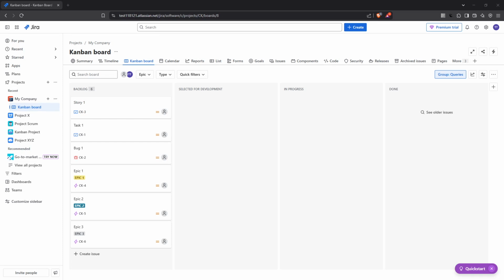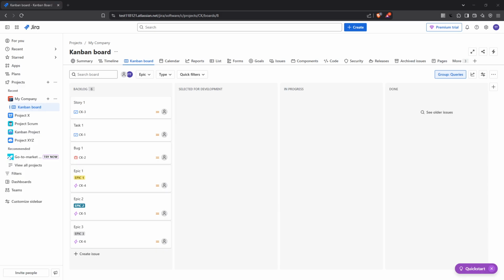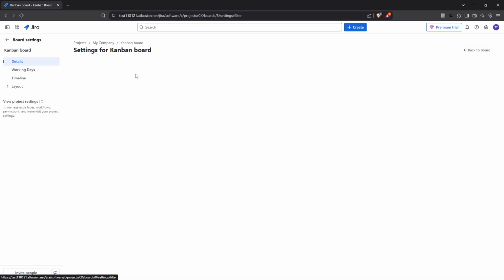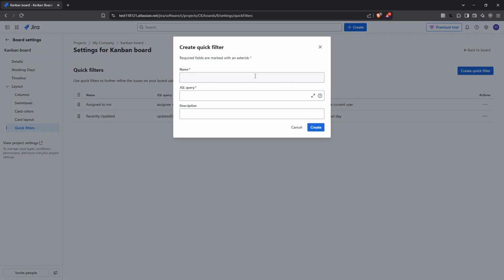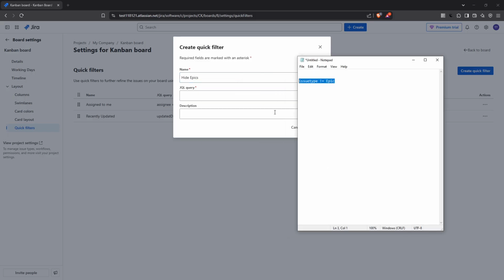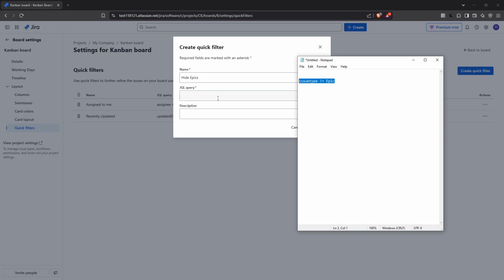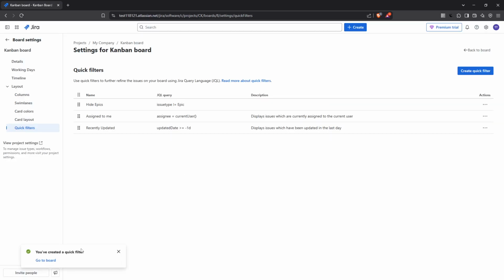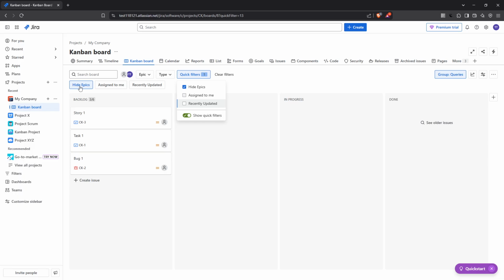How to Hide Epics From Kanban Board -Jira Tutorial [2025 Full Guide]